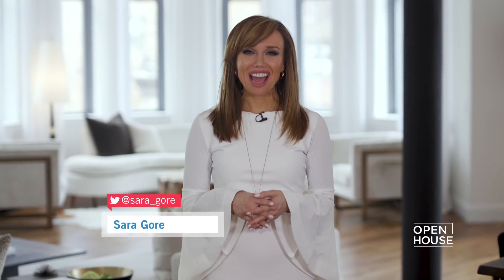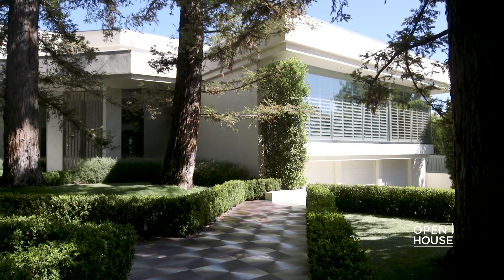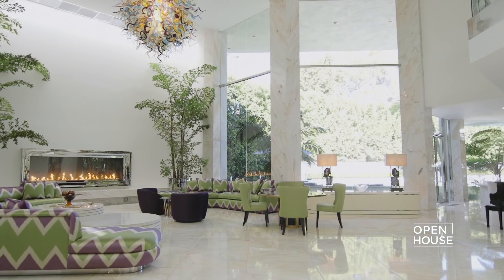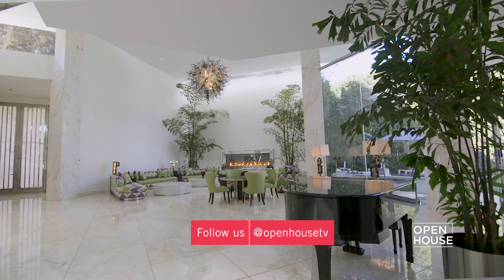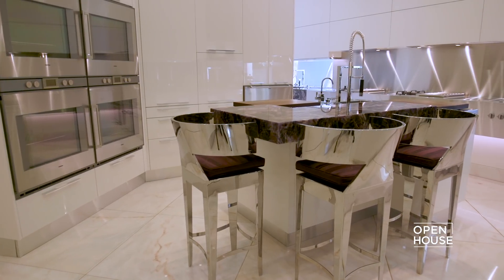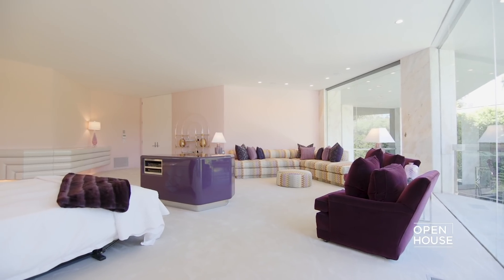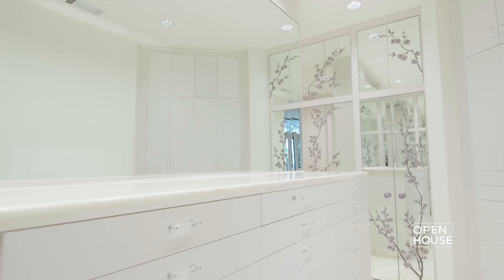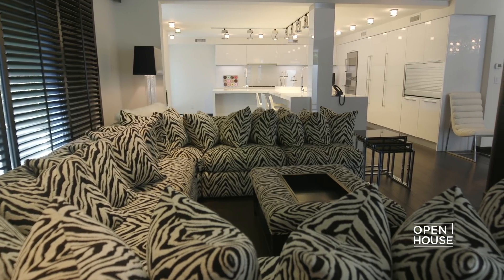Grand and Opulent Beverly Hills Estate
1000 Elden Way is a beautiful contemporary home in Beverly Hills. From the moment you walk into the grand living room, you realize this place is all about scale and opulence. Interiors are bright and airy with walls of glass, marble floors, and reflective surfaces adding to the resort-like sense of luxury.